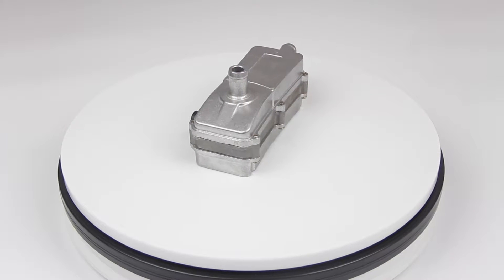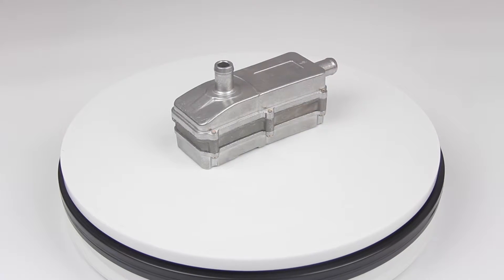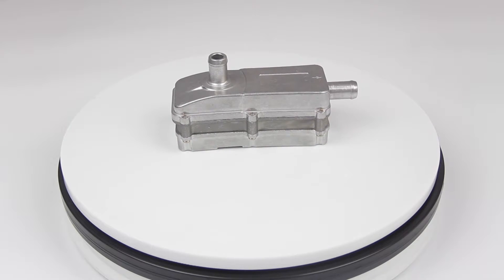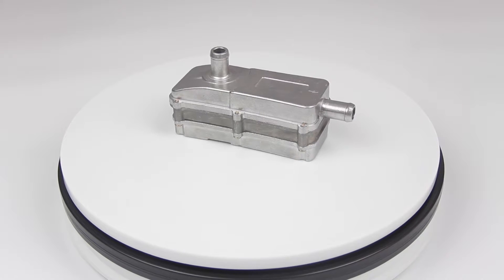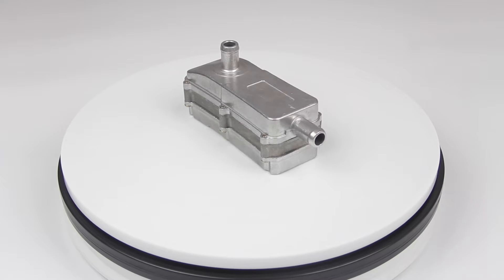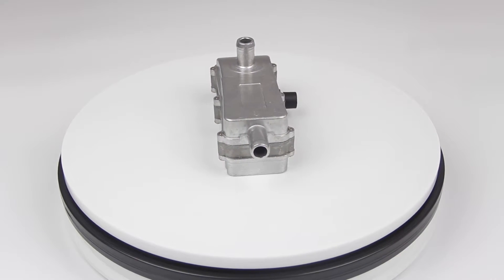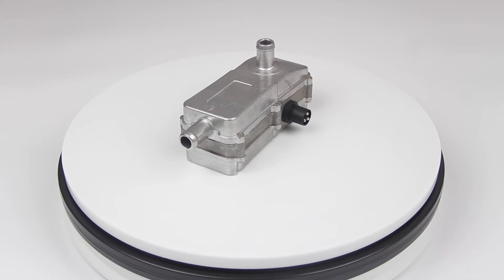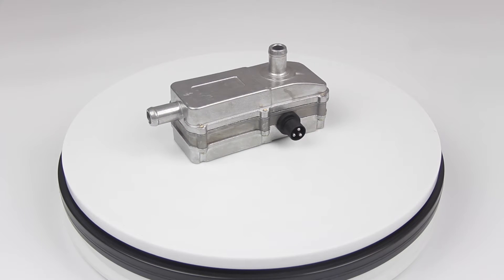VVKB Engine heater Titan-B1 360 degree display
With exceptional 20 years of production experience, our experts excel in product design delivering convenient and safe-to-use products for our customers.

Be the part of our global network of agents now!

Learn how we cooperate with trading companies, specialty shops, auto repair shop, network vendors and other professionals.